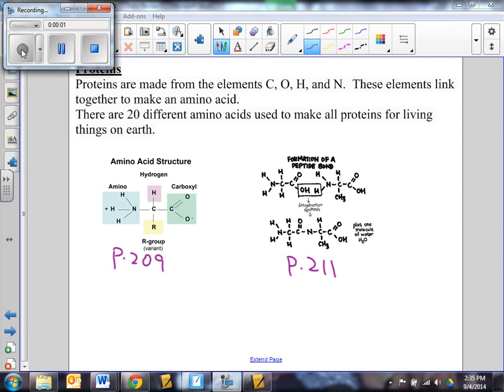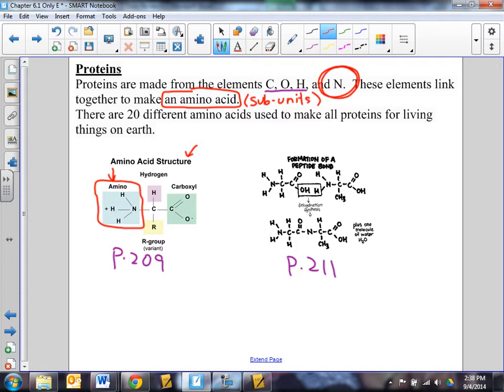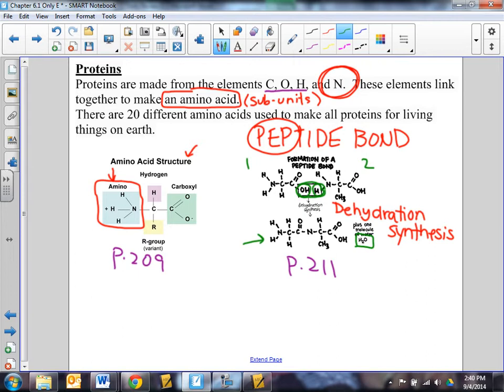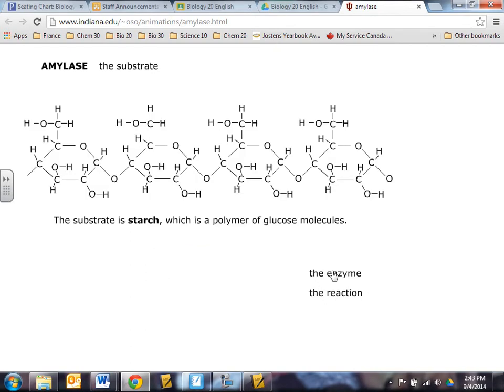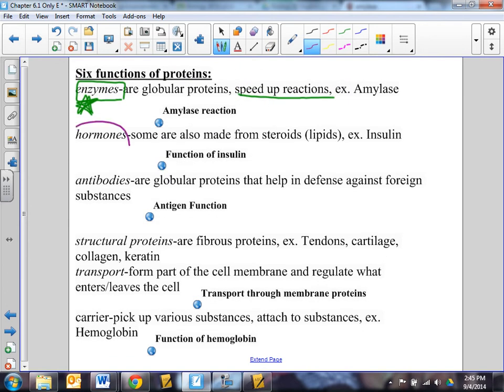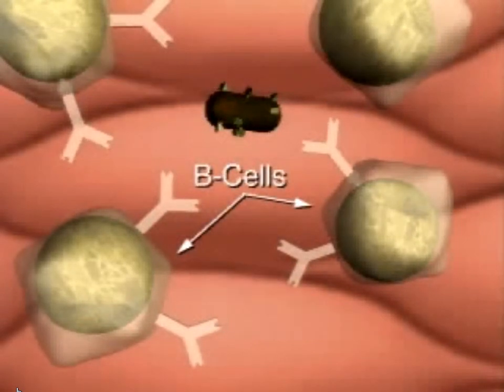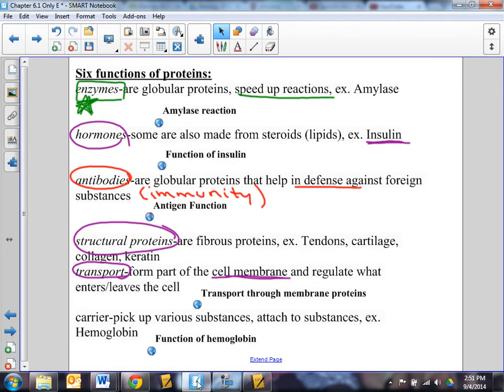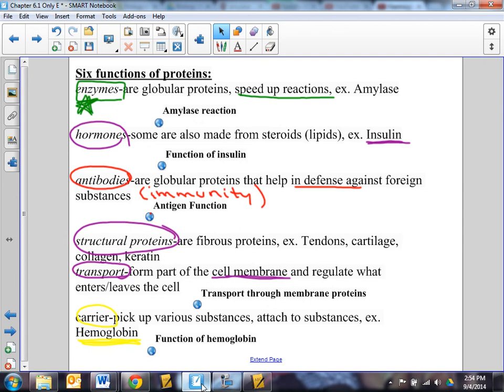2014 09 04 Bio 20 Proteins 1